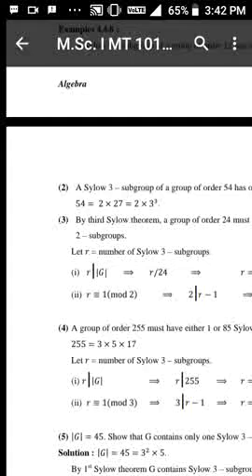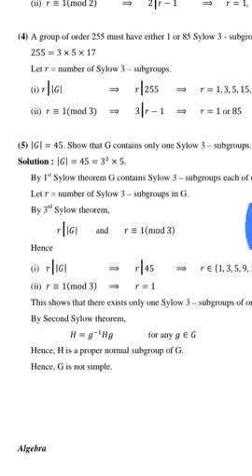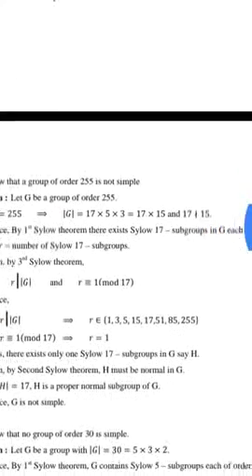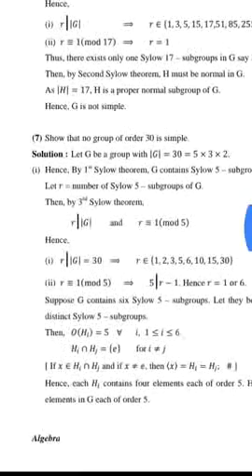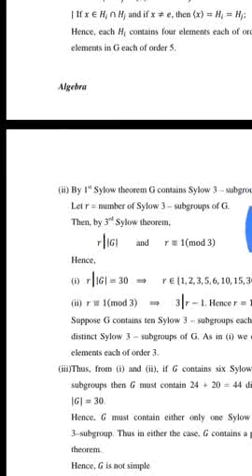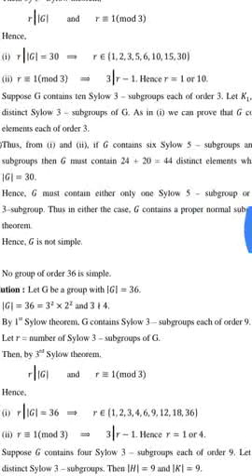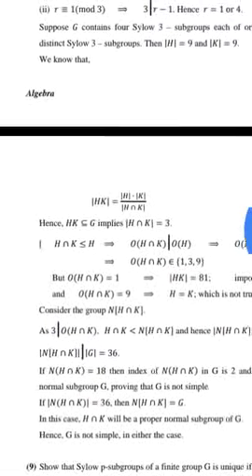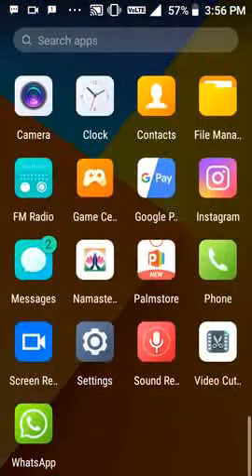Lecture on Algebra MSc1 sem1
Third sylllow theorem